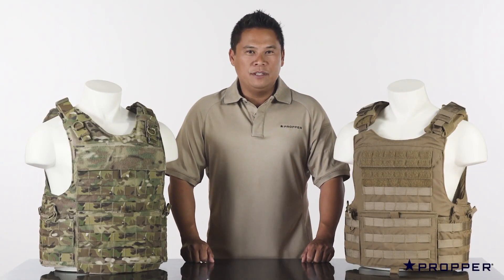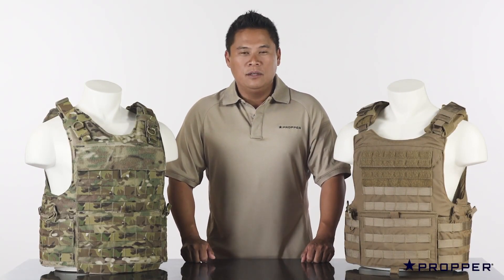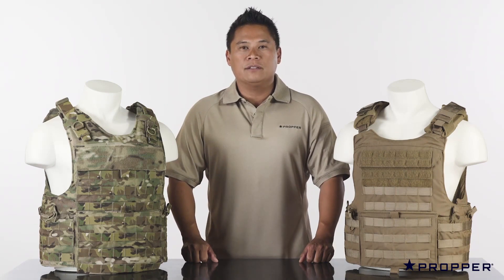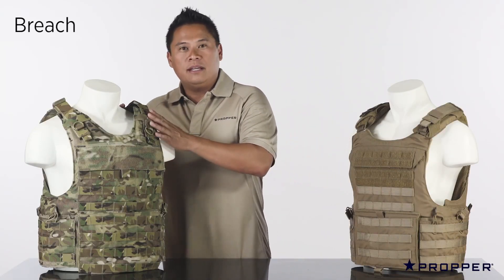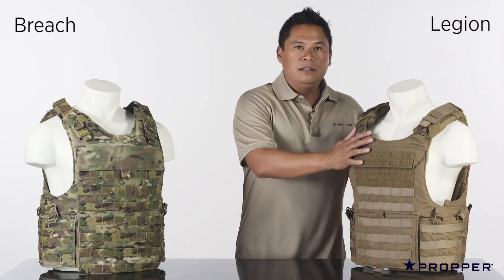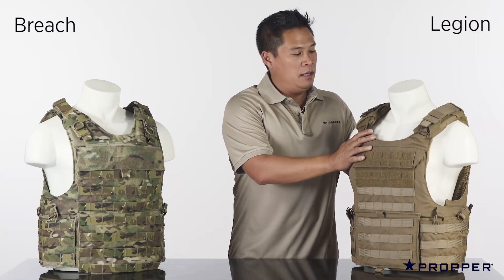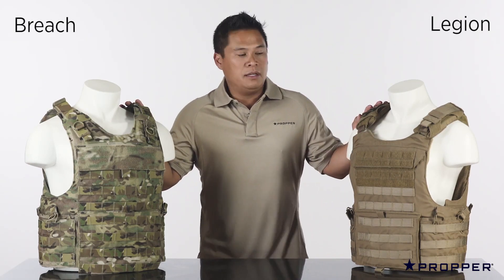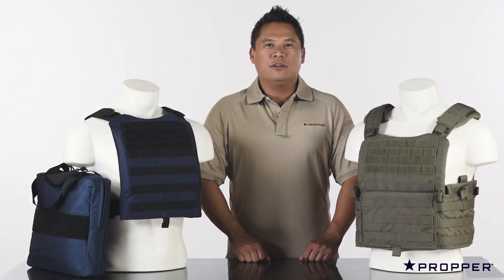Propper® 4PV-TAC Men's Four Piece Soft Armor Concealable Tactical Ballistic Vest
Propper® 4PV-TAC Concealable Vest, this Tactical bullet proof vest provides top-level ballistic or spike protection in tactical and concealable configurations. Compatible with the 4PV cut, The 4PV (Four Panel Vest) is the latest innovation in armored protection.